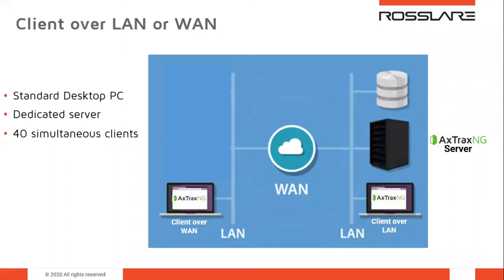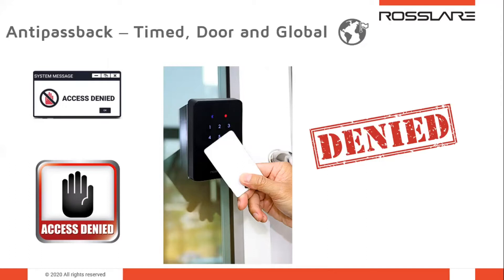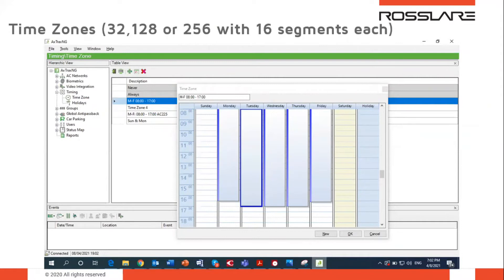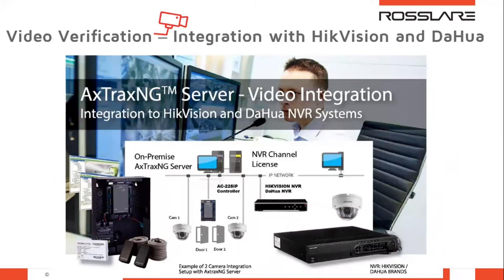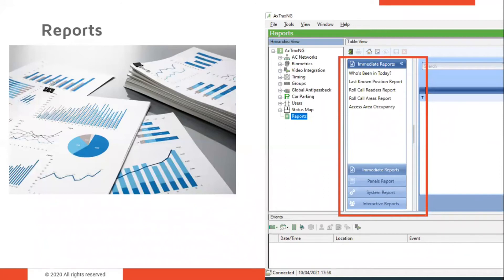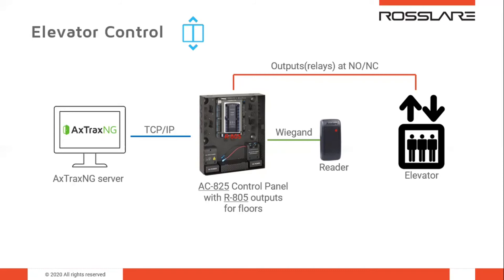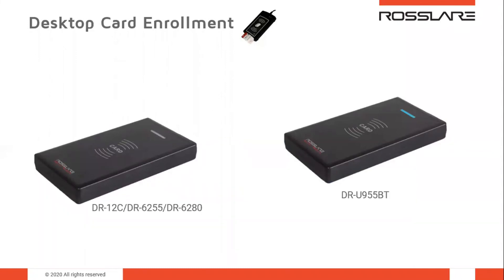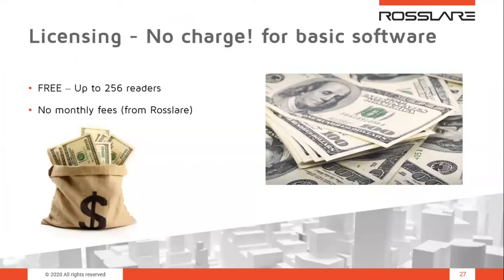Access Control System Software Demonstration / Badge Access System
Quick Rosslare access control and badge system software AxtraxNg demo. This quick demo will cover the access control management system and all the access control features. Easily install our access control system on a server or small PC via Lan or Wan. Our unique badge card reader system has many special features valuable to most businesses. We are located in Houston, Texas, and with service worldwide, we can assist your small or large enterprise succeeded.
Nexlar access control system can be integrated with parking lot solutions, turn styles, wireless locks, and many other applications.
We offer free onsite consultation in Houston and surrounding areas - Call for details